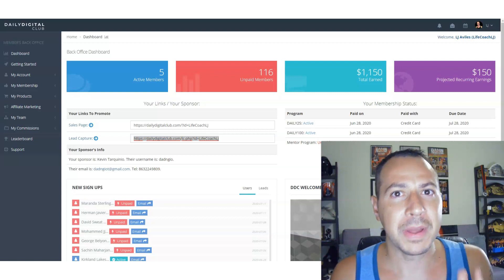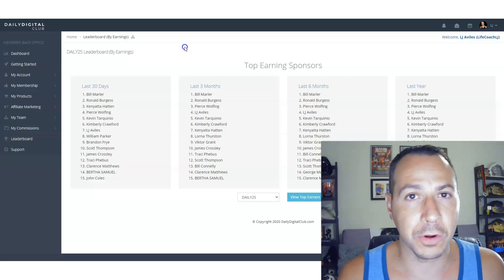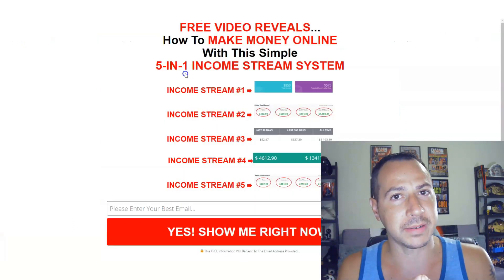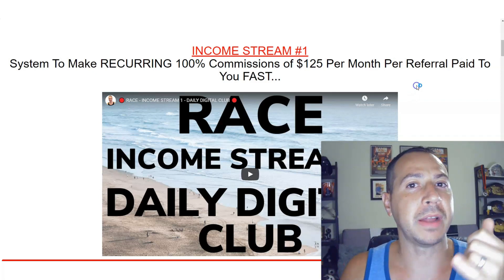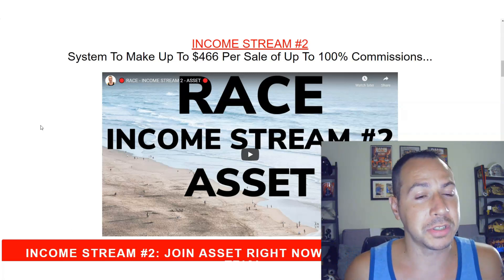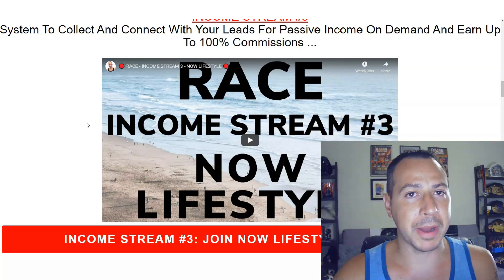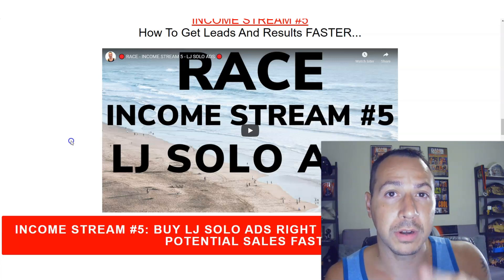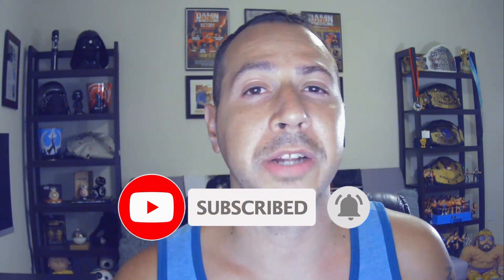🔴 DAILY DIGITAL CLUB MARKETING SYSTEM - THE SYSTEM YOU NEED TO MAKE MONEY WITH DAILY DIGITAL CLUB 🔴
🔴 My #1 Recommended Way For You To Make Money Online 💰

🔴 Discover How To Make Up To $2,000 Cash Payments Delivered To Your Mailbox AND... Up To $16,500 In Extra Commissions On Autopilot 💰

🔴 Stupid Simple System - 100% FREE System To Help You Make Up To $100+ Per Day Online While I Do ALL The Work 💰

🔴 How To Make $56,000 in 72 Hours With This Secret Money Code 💰

🔴 100% FREE WEBSITE Stuffs Account With Commissions Of Up To $954 A Pop On Cruise Control - Claim YOUR Free Website Now... 💰

🔴 See How To Create Your Own Stimulus Checks Over and Over Again 💰

While this channel may earn minimal sums when the viewer uses the links, the viewer is in NO WAY obligated to use these links. There is no promise or representation that you will make a certain amount of money, or any money, or not lose money, as a result of using any of these products or services. Any earnings, revenue, or income statements are strictly estimates. There is no guarantee that you will make these levels for yourself. Thank you for your support!